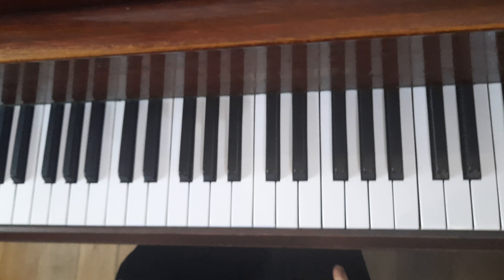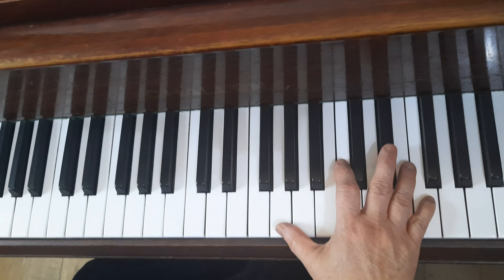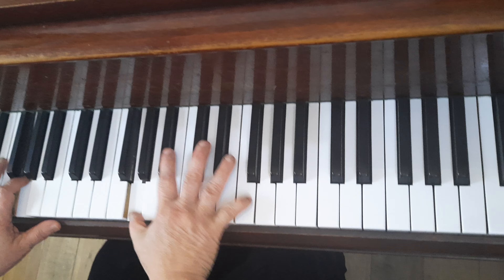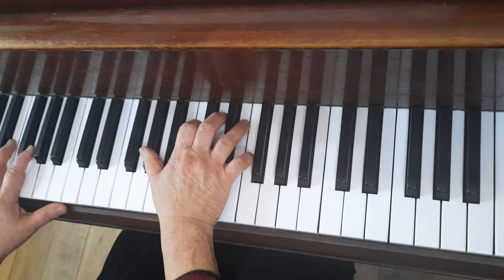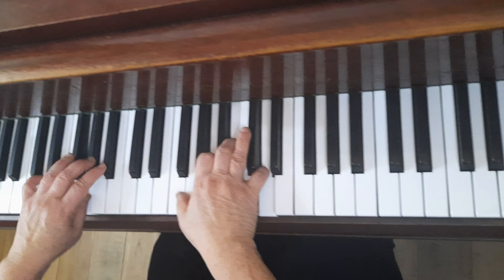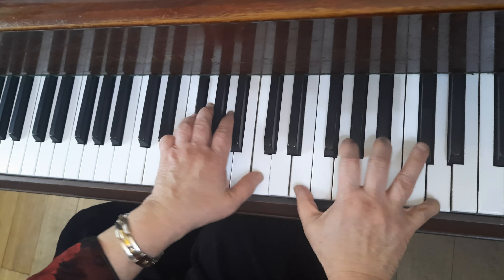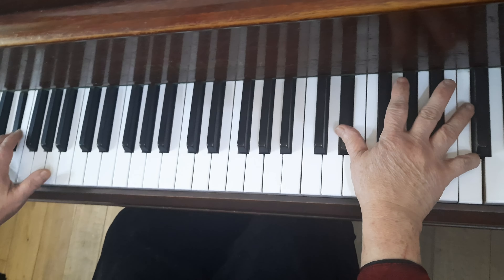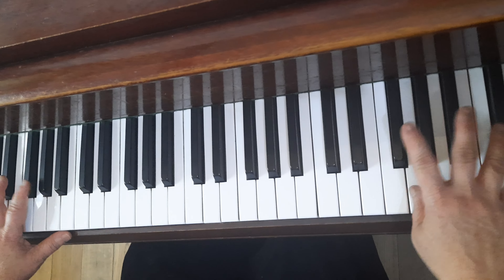Scary Stuff- Watts tutorial by SR 7/3